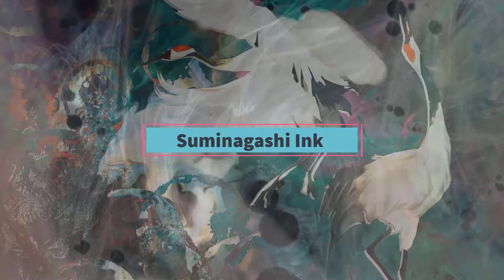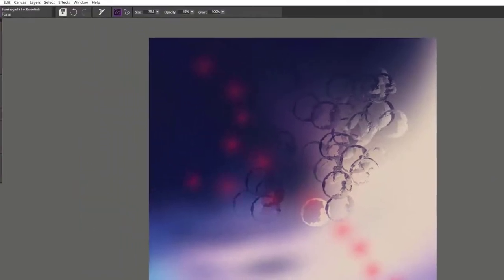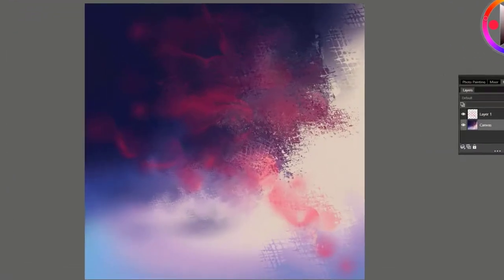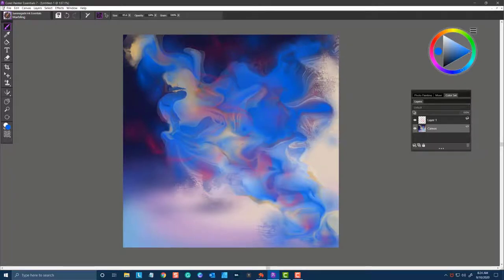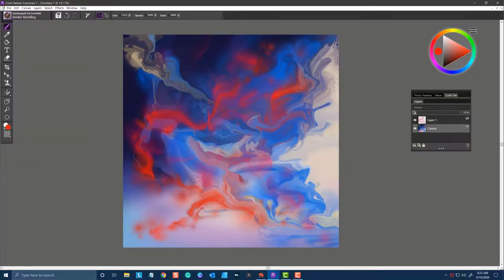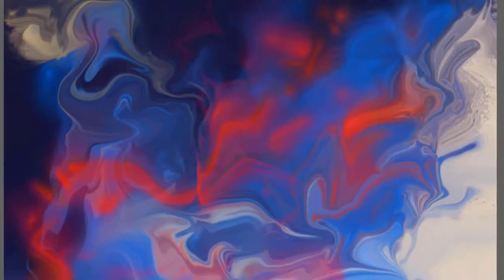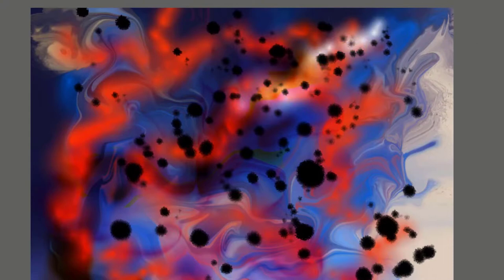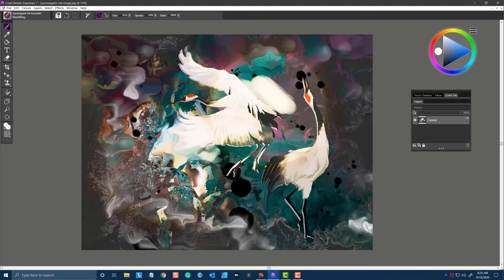How to use the Suminagashi Ink Essentials Brush Pack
Transform you canvas into vibrant and colorful floating ink.